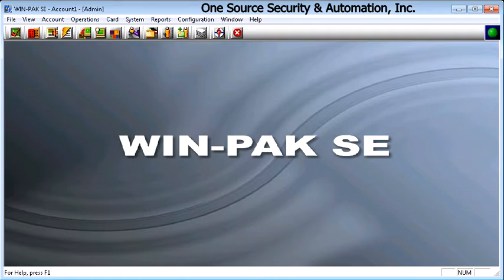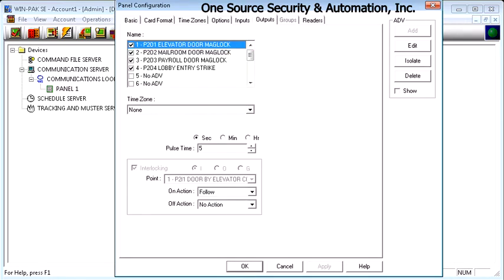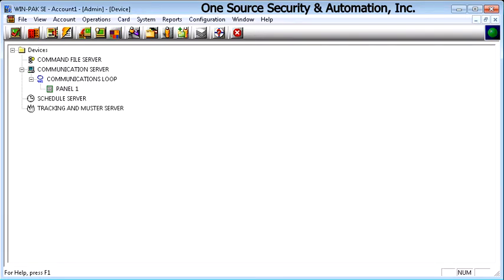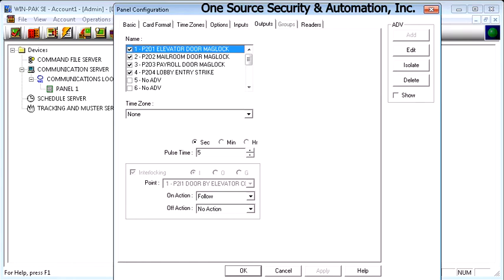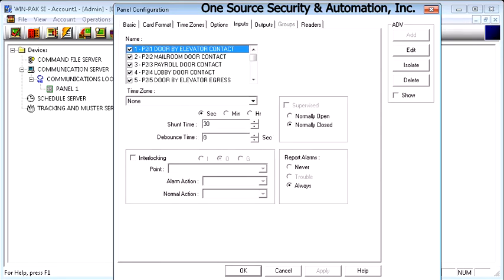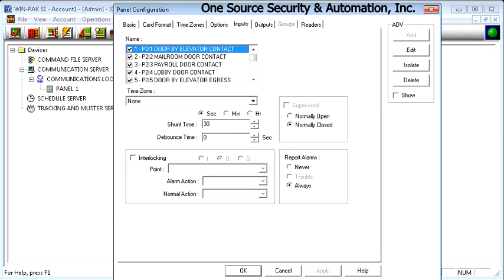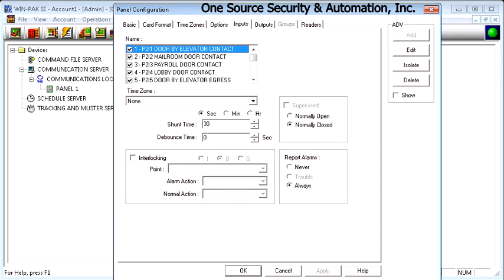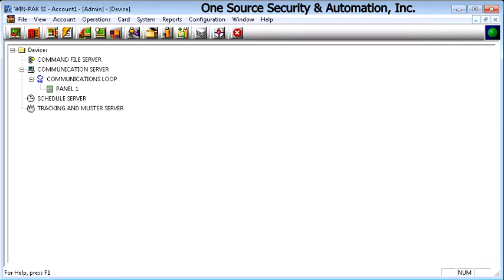Assigning a Timezone to a lock for Winpak SE